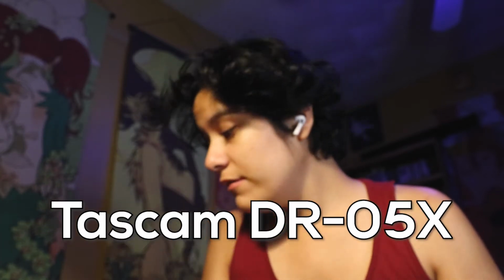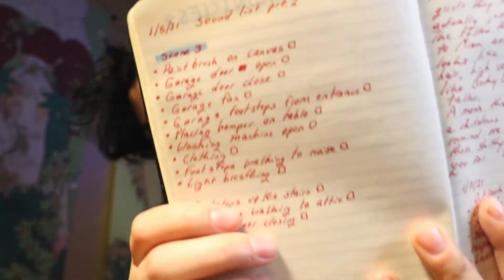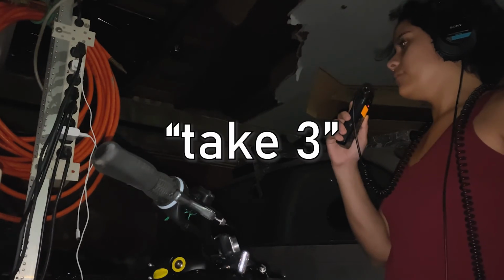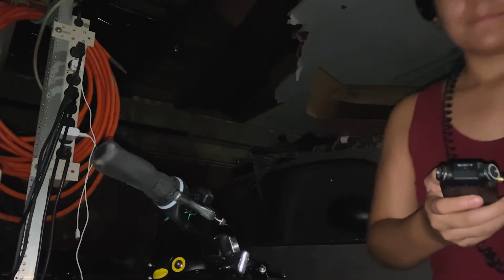Recording Foley 📽️ & Thermometer Troubles 🍕 [VLOG]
The vlog clips are a little more random than I would like but oh well. Enjoy!
Lmfao sorry for no title card, that's why we proof watch kids.

Time Stamps
Intro: 00:18
Thermometer: 1:05
Music Montage: 3:14
Edit Talk: 4:58
Foley: 7:07
Asmr: 9:50

@cathy_cuevas on everything
insta alt: @lilponche

Shot on iphone11& Canon Rebel T6i w/Sigma Lens
 edited using Adobe Premiere Pro CC 2021